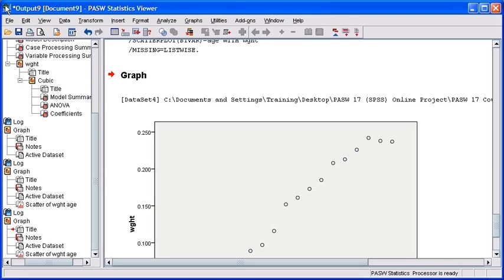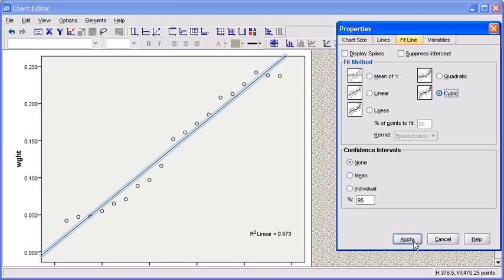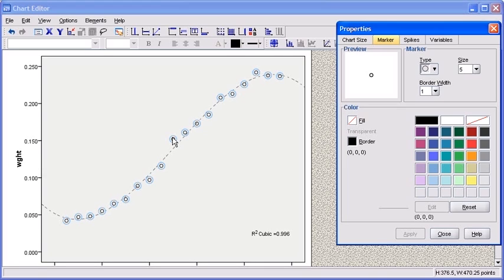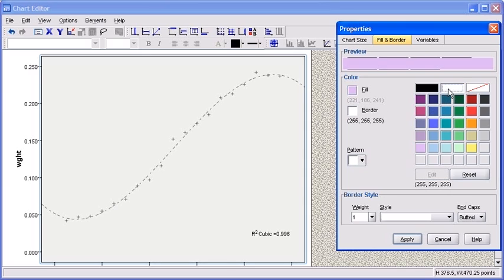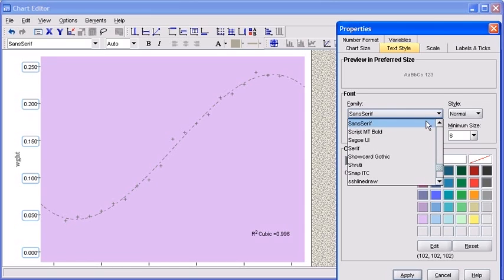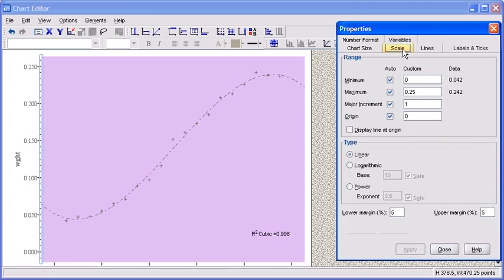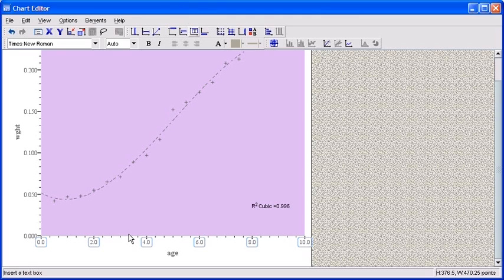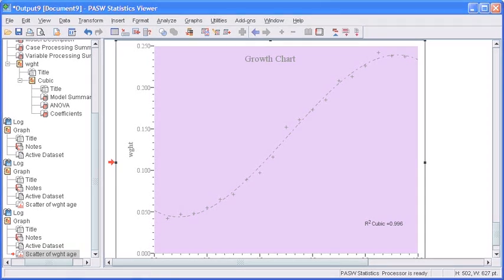3.9 Create or Edit a Chart or Graph: PASW (SPSS) Statistics v.17 video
Create or edit a chart or graph to help readers understand what may seem to be confusing statistics. During the final stage of research, enhancing the appearance of charts, graphs, and figures can be very helpful.  The instructions and examples in this video will help guide you through editing a chart or graph.